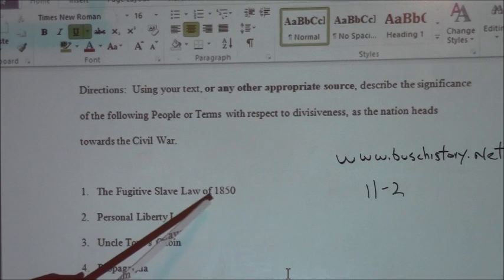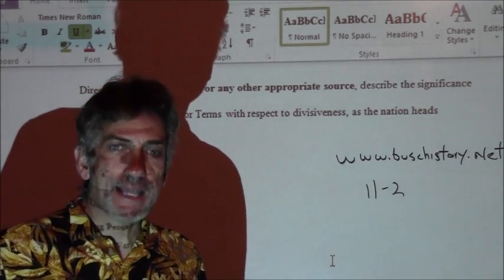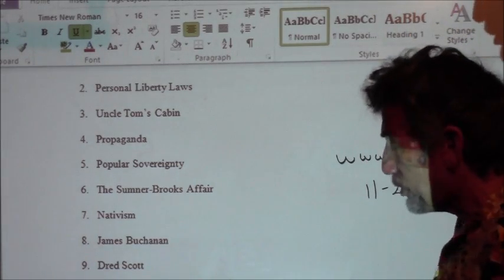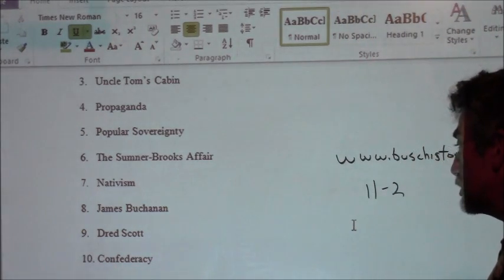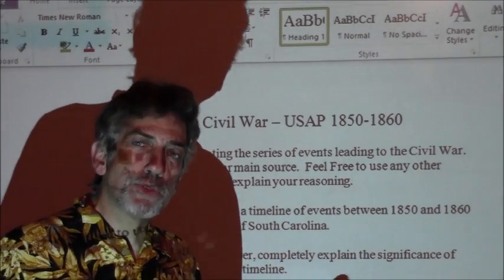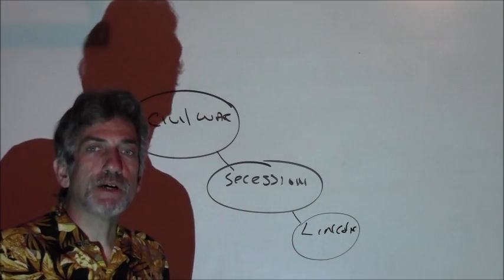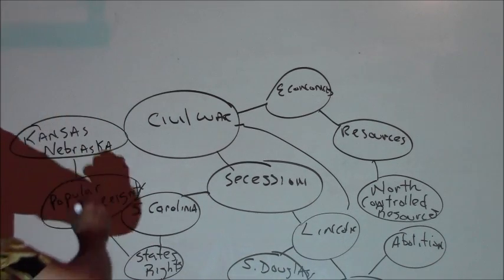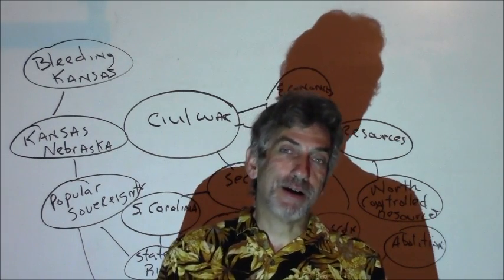AP US HIstory Topic 11-2 Background to the Civil War People and Terms David Busch Buschistory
This is a list of important people and terms relating to the causes of the Civil War.  It also includes a study method called a logic web - a visual aid to make the connections between the causes of the war.